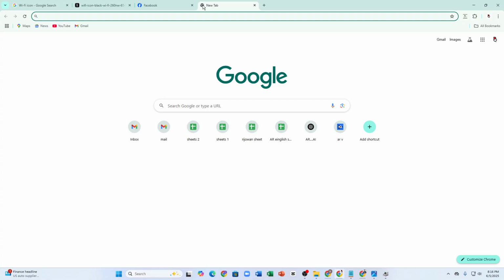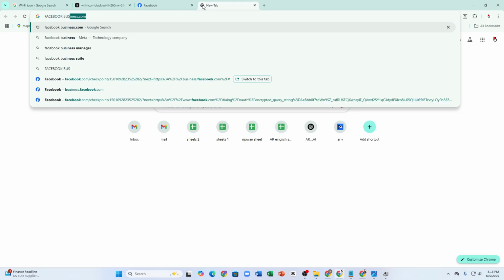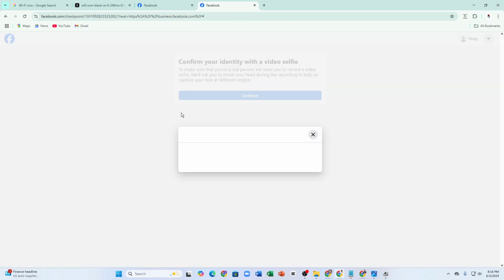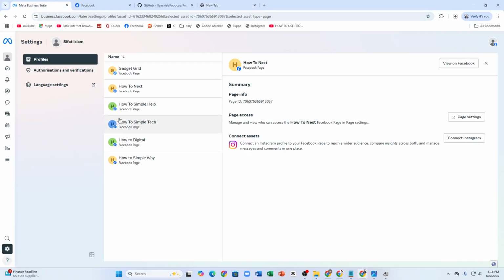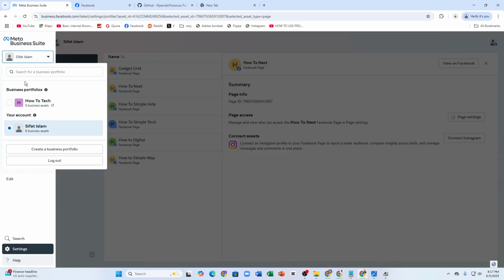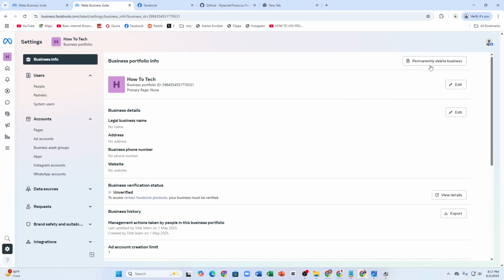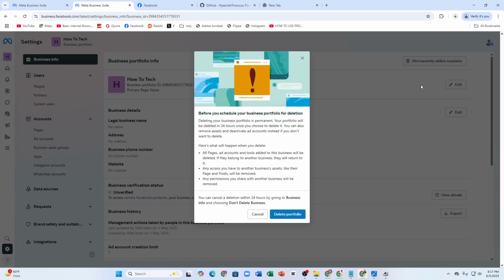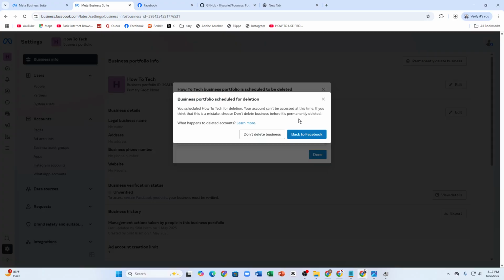How to Delete Business Manager or Business Portfolio on Facebook (2025)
In this video, learn how to delete Business Manager or Business Portfolio on Facebook easily and safely. We cover the steps to remove your Facebook Business Manager account, manage business settings, and delete portfolios to keep your digital workspace organized. This guide helps with Facebook business tools, account management, and cleaning up your business assets.